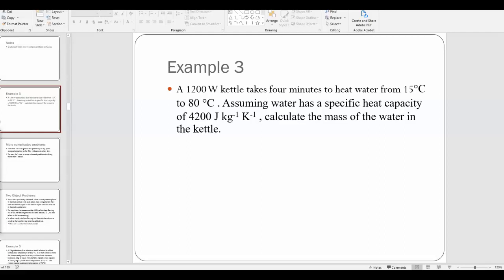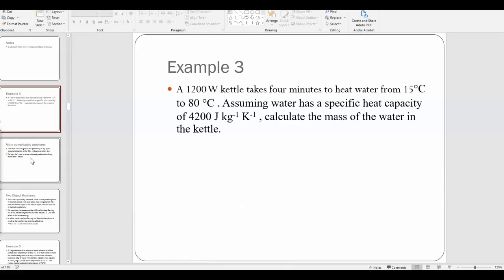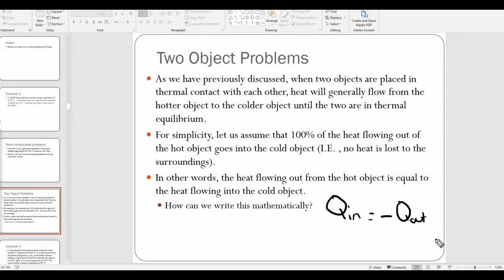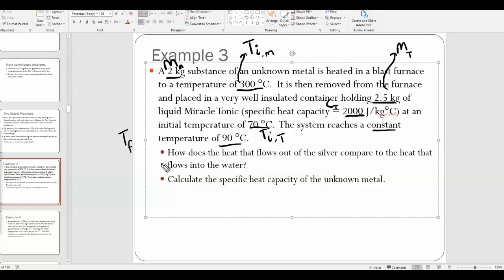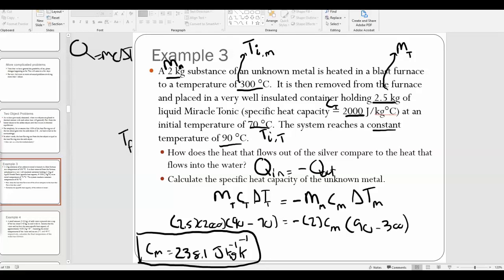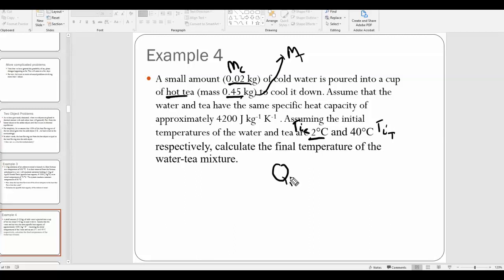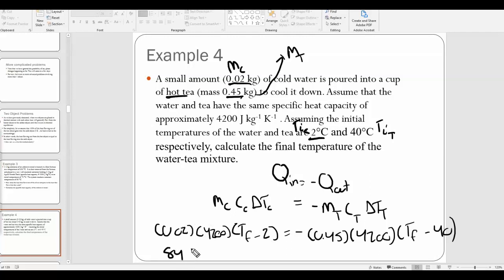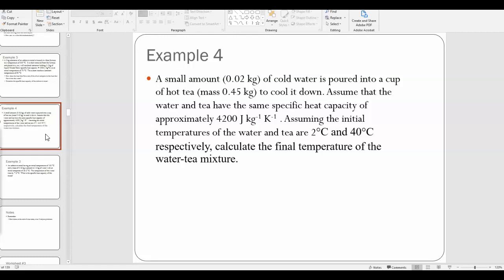IB1 - 2-Object Specific Heat Capacity Problems